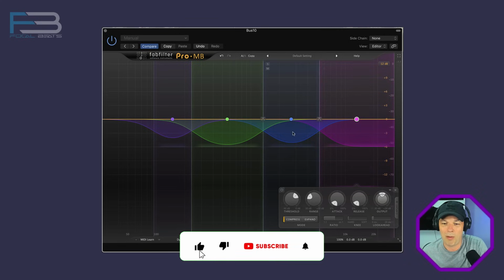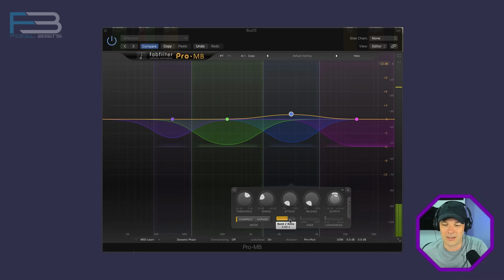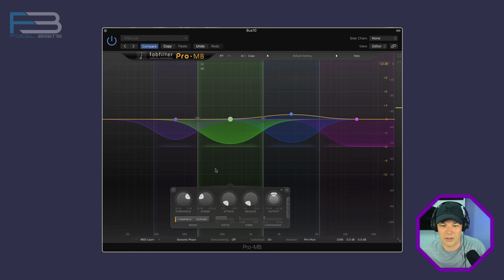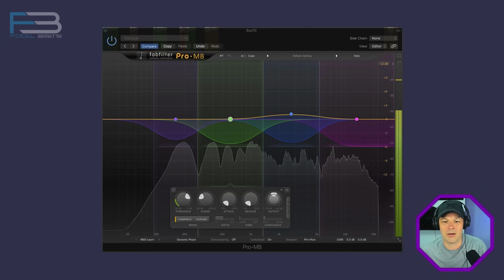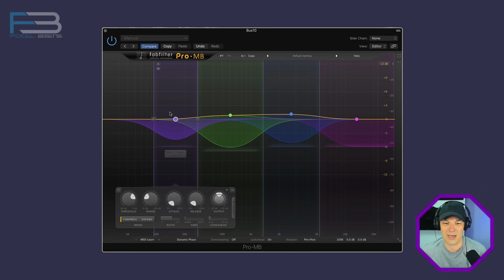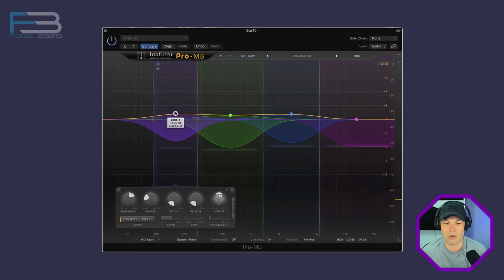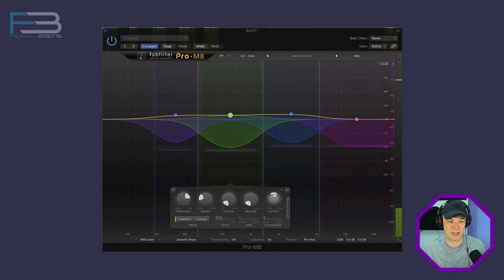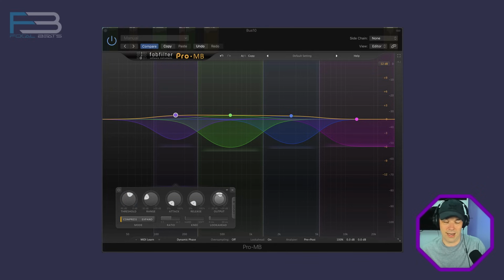Multiband Vocal Compression (best way to get GREAT sounding vocals EVERY time!)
In this video, I explore the powerful tool of multiband vocal compression. This technique can help you achieve a polished, consistent, crispy and professional sound in your vocal recordings and is basically the best way to get GREAT sounding vocals EVERY time!

I will dive into how to set up a multiband vocal compressor on your vocal track, including how to choose the right frequencies to get the perfect sound .

By the end of this video, you'll have the knowledge and skills to use multiband compression in your own vocal recordings, and take your music to the next level. Go get that great sounding vocal EVERY time

00:00 Intro
00:36 Vocal before MultiBand
01:24 Identifying MultiBand Frequencies
04:27 Adjusting Parameters - Sibilance
04:54 Adjusting Parameters - Nasal
06:45 Adjusting Parameters - Boxiness
09:03 Adjusting Parameters - Low
09:49 Final Adjustments & A/B Comparison

---ignore---